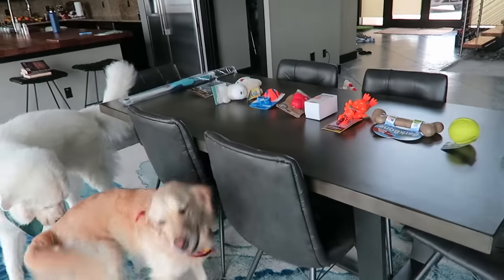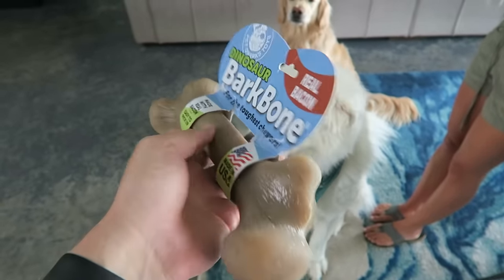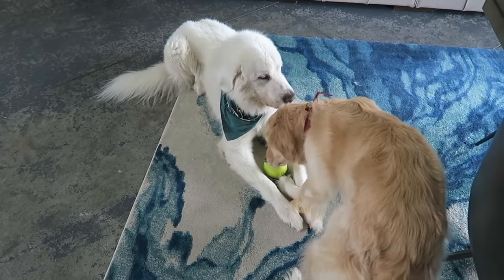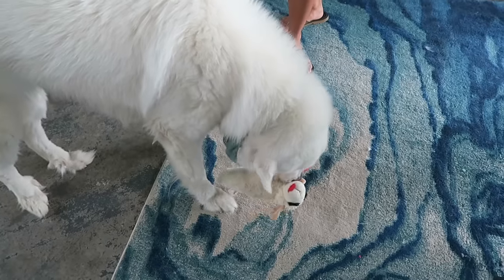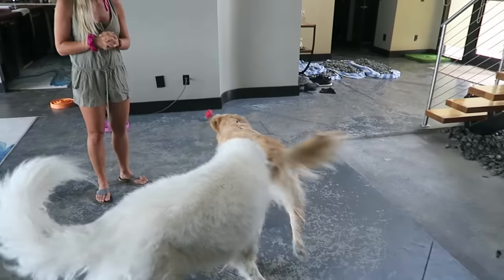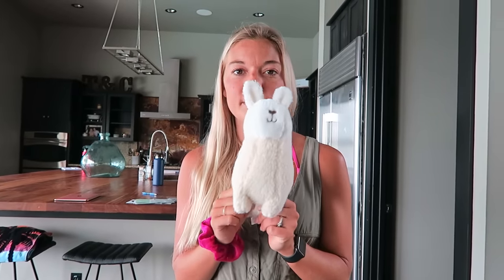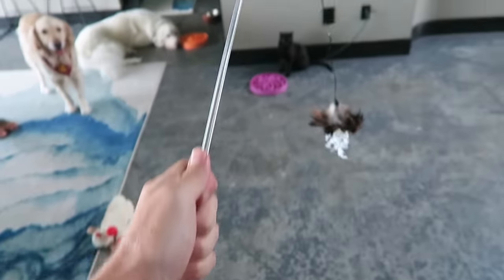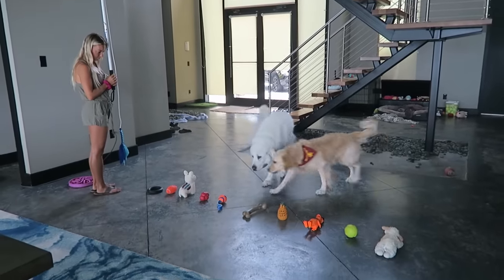TOP 10 BEST REVIEWED DOG TOYS ON AMAZON! (Super Cooper Sunday #254)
If you want to send anything that could be in the video (letters, artwork, toys, etc), send it here:

You can send it to: TmarTn, Trevor Martin, Chelsea Kreiner, Cooper Martin, or Koda Kreiner! :D